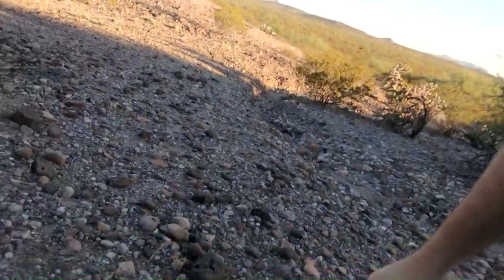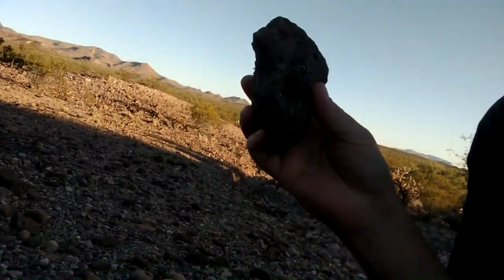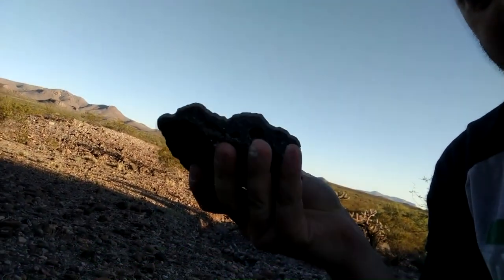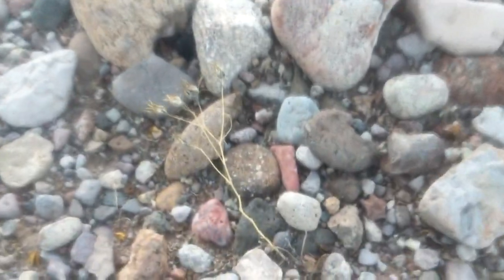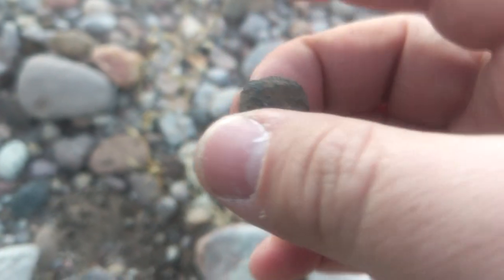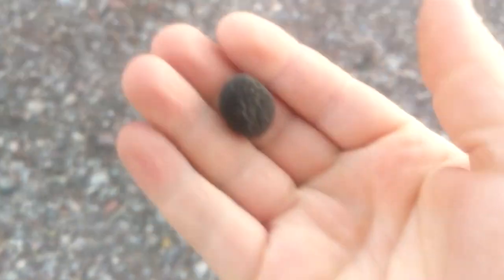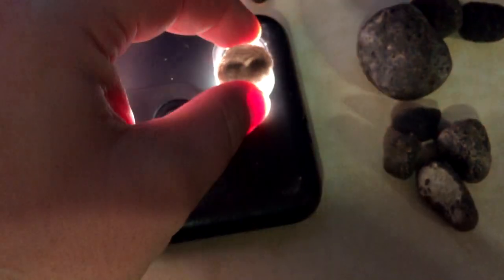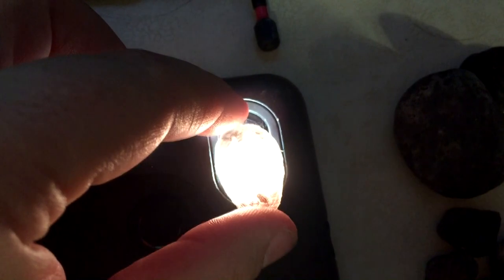What Are Apache Tears?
In my area there exists a legend of a black rock that glows in the sun. My family and I set off on a journey to find some.